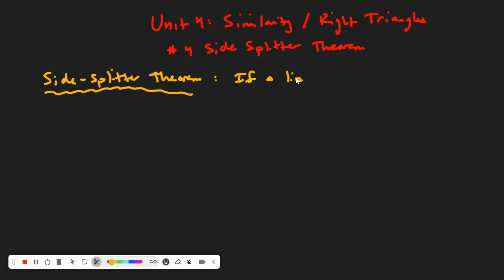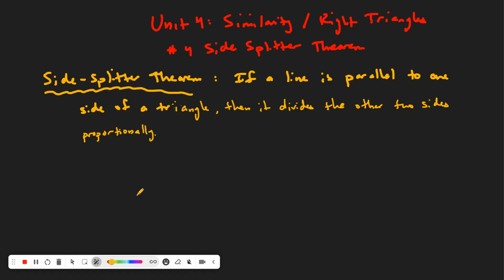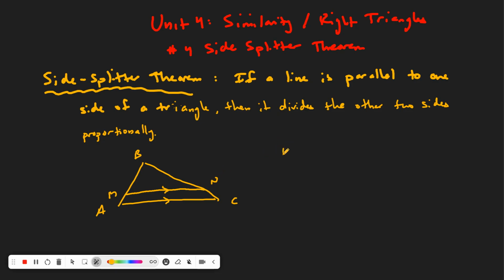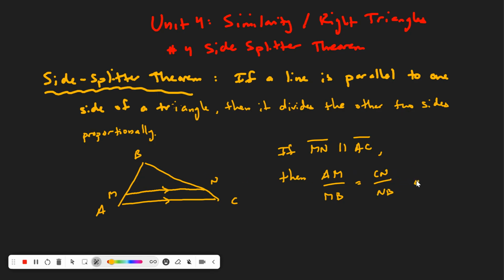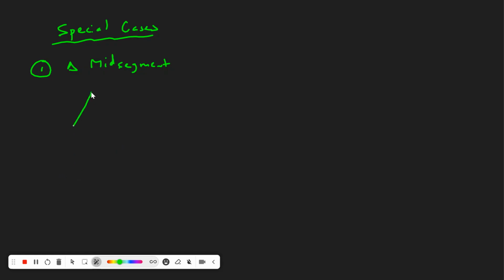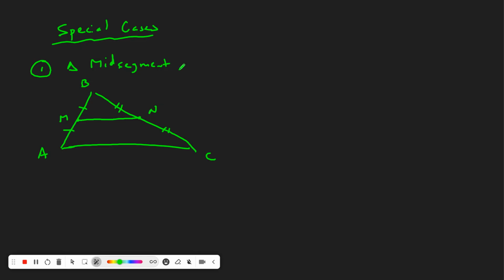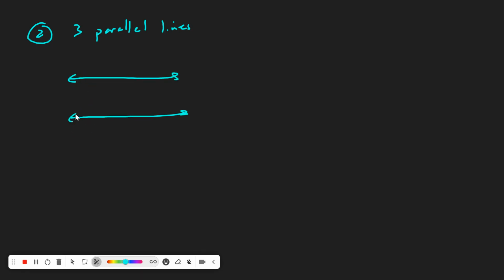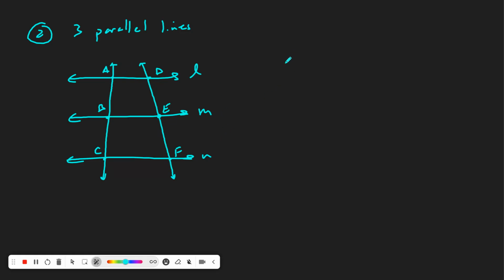PLP Geo Unit 4 #4 Side-Splitter Theorem